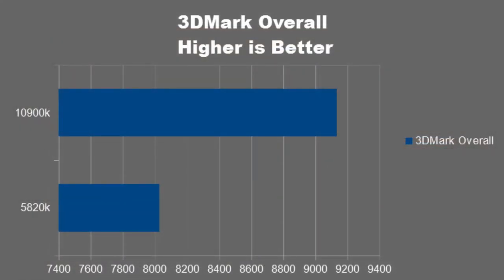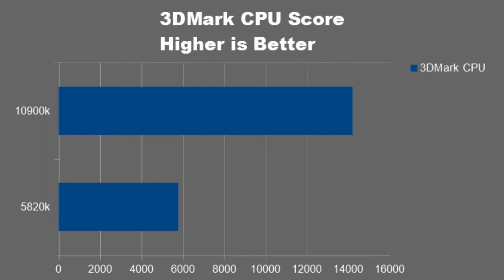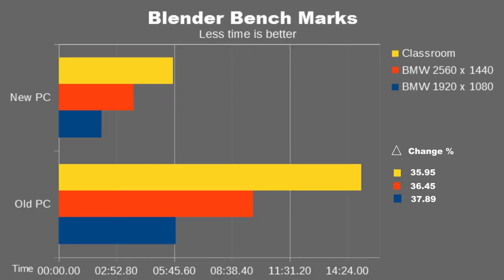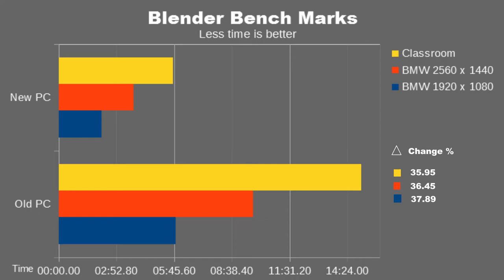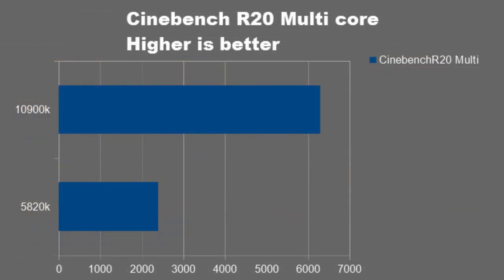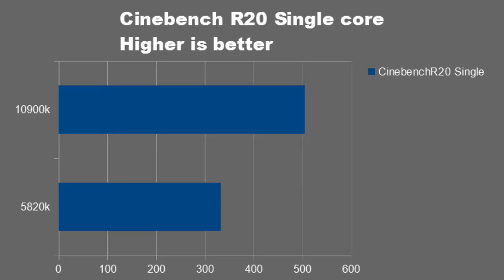Why I chose Intel over AMD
Here is a video as to why I chose the Intel i9 10900k over AMD 3900x.  I did not have access to a AMD 3900x to make any comparisons so the comparisons were done against my old system Intel i7 5820k.

Fractal Design Celsius S36 Blackout 360mm Silent High Performance Slim Expandable All-In-One CPU Liquid / Water Cooler

Here are the channels I watched on the Intel i9 10900k.

Music in video by AceSpify